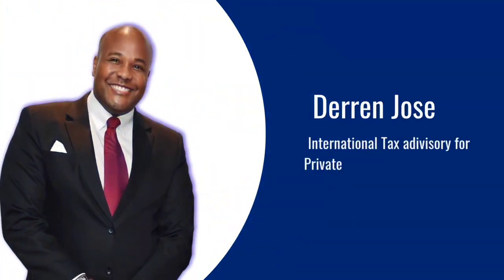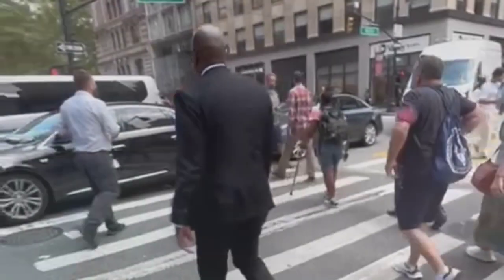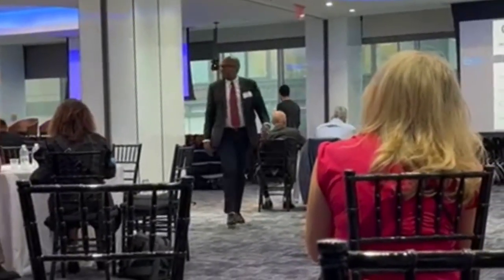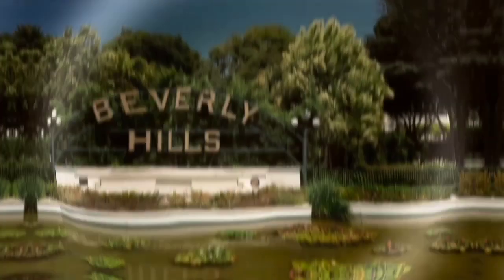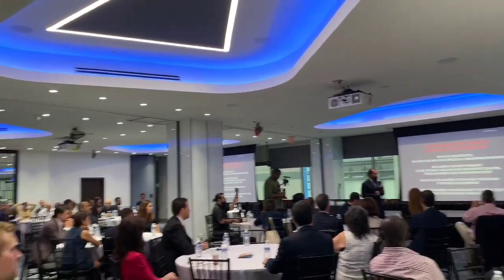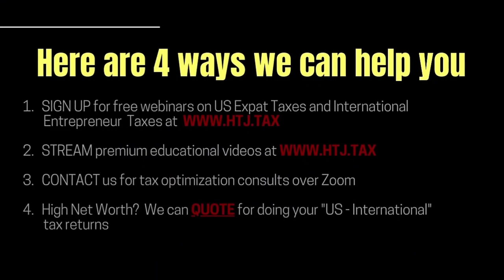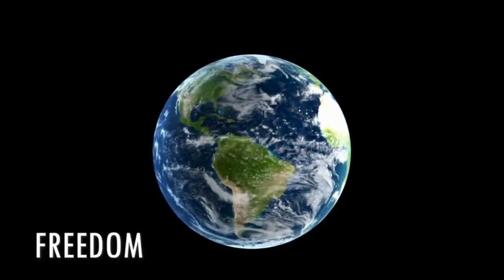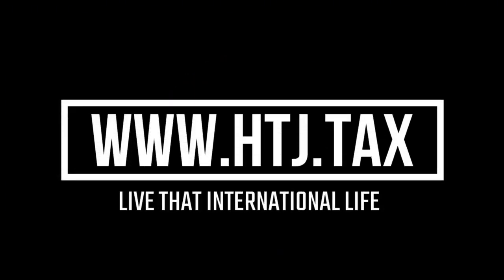[ Offshore Tax ] Challenges of Banking for BVI Companies in Singapore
There are a few reasons why it is difficult for companies incorporated in blacklisted jurisdictions, like the BVI, to open a bank account:
Compliance with Anti-Money Laundering (AML) and Know Your Customer (KYC) regulations: Banks are required to comply with these regulations, which mandate them to identify and verify the identity of their customers, as well as monitor their transactions for suspicious activity. Banks are more likely to be held responsible for violations of these regulations if they open accounts for companies in blacklisted jurisdictions, which are considered high-risk customers.
Reputational risks: Banks may be reluctant to do business with companies in blacklisted jurisdictions due to the reputational risks involved. If a bank is found to be doing business with companies involved in illegal activities, it could damage the bank’s reputation and lead to financial losses.
Legal risks: Banks may also be concerned about the legal risks associated with doing business with companies in blacklisted jurisdictions. For example, a bank could be held liable for any fines or penalties imposed on a blacklisted company by its government.
As a result of these factors, many banks are reluctant to open accounts for companies incorporated in blacklisted jurisdictions. Even if a bank is willing to open an account for a blacklisted company, the company may be subject to additional fees and scrutiny.

TIMESTAMPS:
0:00 INTRO
0:45 Banking for BVI Companies in Singapore
1:36 Banking in top-tier jurisdiction
2:44 Caribbean banking for BVI companies
3:23 OUTRO

OUR CHANNEL OFFERS:
- Updated daily, we help 6, 7, and 8-figure International Entrepreneurs, Expats, Digital Nomads, and Investors legally minimize their global tax burden and protect their wealth.
- Join Amazon's best-selling author, Derren Joseph, in exploring the offshore financial world.

Here are 4 ways we can help you:
High Net Worth? We can QUOTE for doing your "US-International" tax returns.